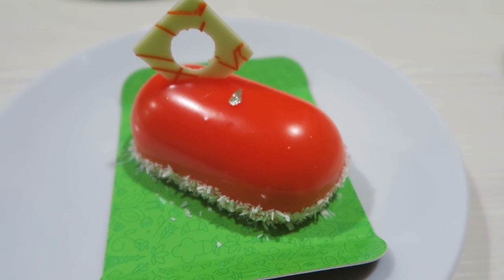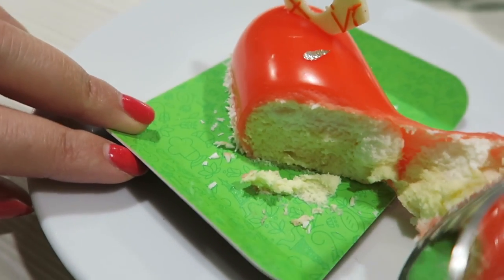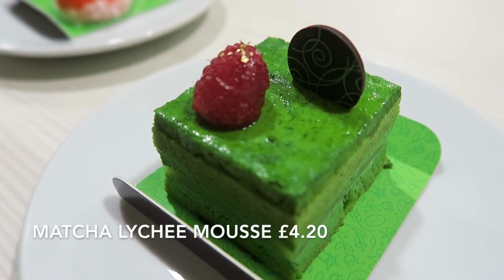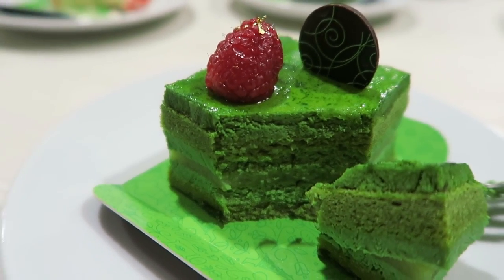BAD DESSERT IN LONDON - Pan De Vie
Pan de Vie is a newly opened cake store in Covent Garden. It specialises in French patisseries infused with Asian flavours. When we heard that, we couldn't wait to go try them out.

When you enter, you're greeted with a large glass cabinet showcasing the cakes available for the day. They all looked so delicious and it took us some time to decide on which cakes to taste.

Baby Panda (£4.20) - although the name of this cake takes after the animal, there's no panda in it! In fact, the layers are made up of charcoal powder, black sesame and milk flavours of mousse and cake. Don't be alarmed by the sound of charcoal in your cake. It's actually quite normal to see it used in all types of Asian breads and pastries. Cooked in a certain way, charcoal is said to have health benefits, and foods with charcoal in it don't actually taste anything like charcoal on a barbeque! This applied to the Baby Panda too. But neither did we taste the black sesame that we were so looking forward to. Although the cake was soft and fluffy, the taste itself was pretty bland. The only good part was the black sesame brittle. So the blackberry was probably there to add some acidity to balance out the flavours, but it was pointless really.

Sesa-Matcha Mousse (£4.20)  - who doesn't love the sweet bitterness from matcha green tea? At Yummy Jubbly, we certainly do! So we just had to go for this sesame and match a flavoured cake. The layers in this were made up of cake, mousse, panna cotta and a sesame brittle. The combination of flavours and textures sounded exciting, but again it was disappointingly bland. You could barely taste either the sesame or the matcha.

Matcha Lychee Mousse (£4.20) - there were 7 layers in this little cake, 6 of which were supposed to be matcha flavoured. Did we taste it? Sadly, no. Which was a really big let down and made us question how exactly this cake could even be called matcha. It could have been that the middle layer of lychee jelly was just too overpowering - but even that wasn't too tasty.

Pink Passion (£4.20) - the outside glaze was orange more than pink and didn't have any taste. Inside were layers of coconut mousse, coconut cake and a tropical fruits flavoured mousse. But yet again, the flavours were so bland that we really couldn't taste the passion at all. The white chocolate piece was nice though and the desiccated coconut pieces added texture and flavour to the cake.

As you can tell, we didn't really enjoy our experience at Pan de Vie. The cakes looked amazing but really failed to deliver on taste. So we think it's fair to say that Pan de Vie is pretty much style over substance, and we're only giving then 2.5 yums. This is also because the cakes are tiny, considering the price you're paying. Could it be that we ate the wrong cakes? Maybe.

Updated on 19 May 2016, We felt little bad for giving low yums and decided to go back again since they have been receiving good reviews on Google and Zomato. We had ( recommended by other reviewers) matcha white chocolate ganache tart. Making ganache tart using white chocolate will have the risk of making any dessert to be overly sweet and that's what happened. It was disappointing sweet ganache in buttery tart. Besides the tart was green which reminded it had matcha, we simply couldn't taste any matcha. :(
Sorry we are not fussy eaters in fact dessert is our favourite part of the meal! But we decided to stick to our rating.